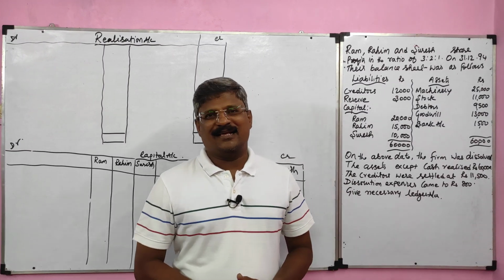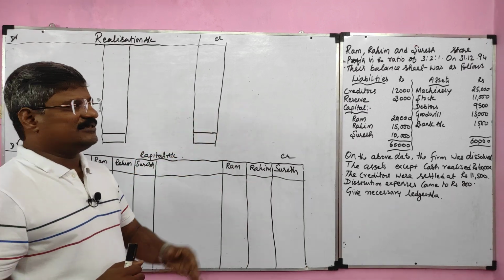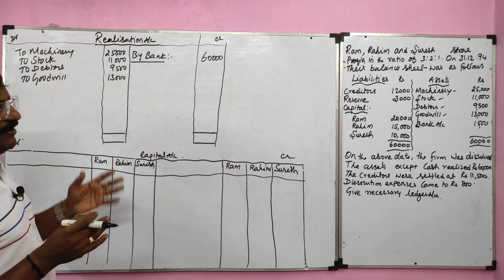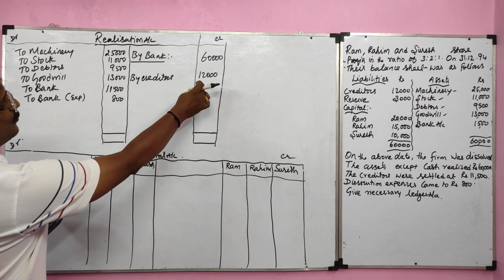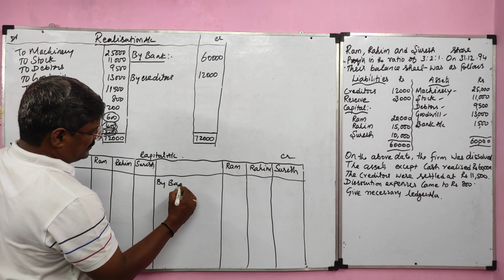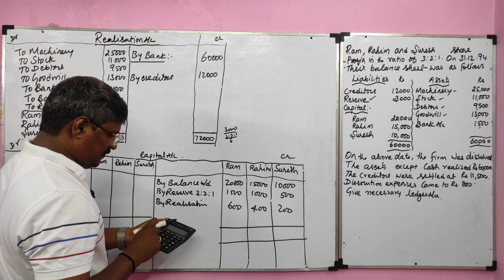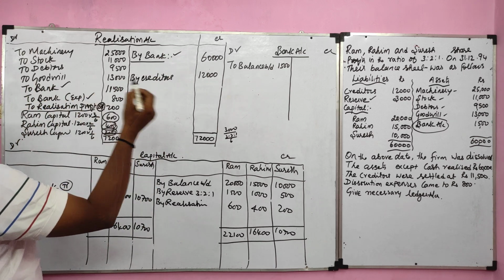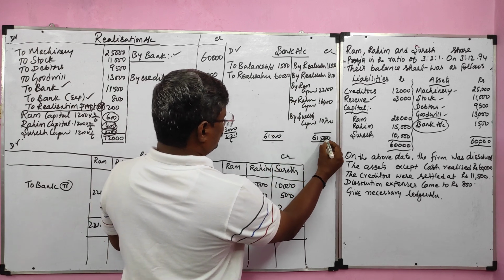Normal Dissolution of Partnership Firm | Meaning | Preparation of Realisation Capital & Bank Account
Normal Dissolution of Partnership,
Normal Dissolution of Partnership Problems and Solutions for B.com,
Normal Dissolution in Partnership Accounts,
Journal Entries for Normal Dissolution in Partnership Accounts,
Financial Accounting for Bcom,
Preparation of Realisation Account & Capital Account & Cash or Bank Account in Normal Dissolution of Partnership Firm,
What are External Liabilities,
Treatment of General Reserve, Profit and Loss Account and Goodwill in Normal Dissolution of Partnership Firm,
Journal Entries for Realisation Account in Normal Dissolution of Partnership Firm,
Finding Realisation Profit or Realisation Loss in Normal Dissolution of Partnership Firm,
Closing of Capital Accounts of All Partner in Normal Dissolution of Partnership Firm,
Settlement of All Partners in Normal Dissolution of Partnership Firm,
Recording Journal Entries for Normal Dissolution of Partnership Firm,
Preparation of Bank Account or Cash Account in Normal Dissolution of Partnership Firm,
Learn Acccountancy Easily,
Accounting Tips,
KRISHNAN VENKATARAMAN,